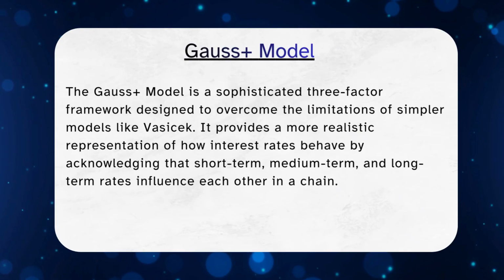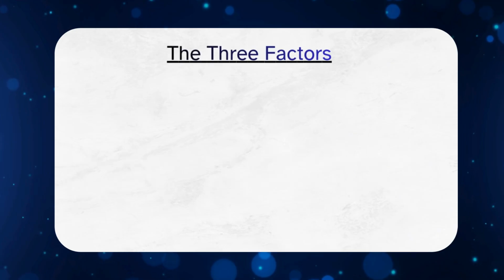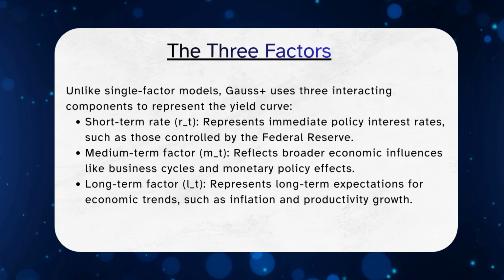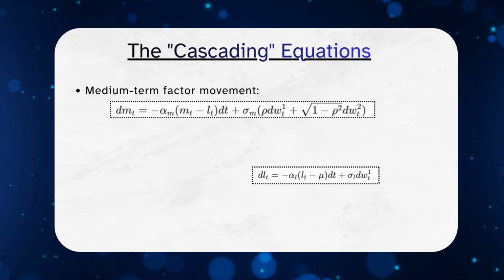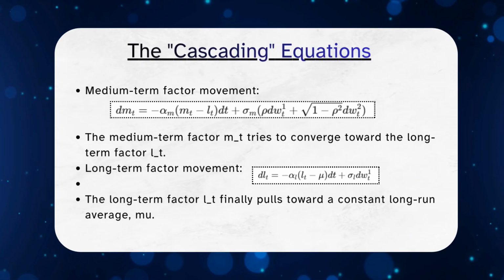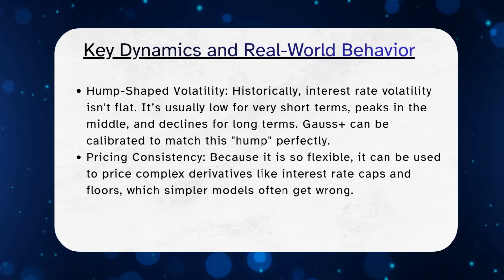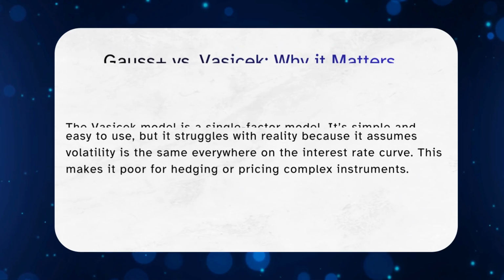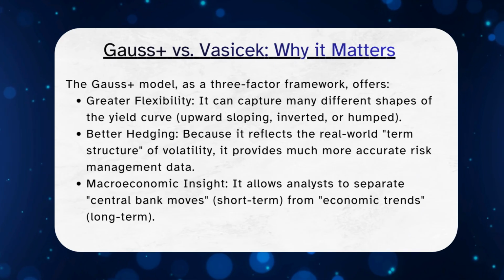Gauss+ Model Explained Simply (Part 1 of 2)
In this video, we break down the Gauss+ Model, a sophisticated three-factor framework used to model interest rate dynamics. If you’ve mastered the Vasicek model but find it too limited for real-world market behavior, the Gauss+ model is the natural next step in your quantitative finance journey.

We explore how the "Cascading Mean Reversion" structure allows short-term rates to chase medium-term factors, which in turn chase long-term economic trends. This model is essential for understanding hump-shaped volatility and pricing complex interest rate derivatives like caps and floors.

Perfect for:
• FRM students
• Risk management learners
• Finance beginners